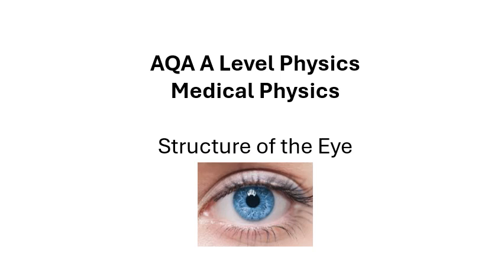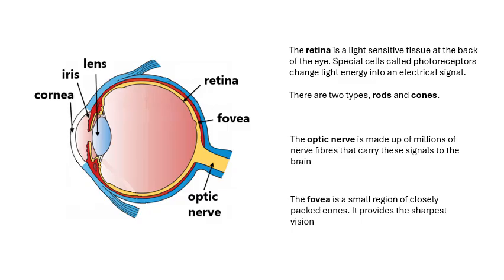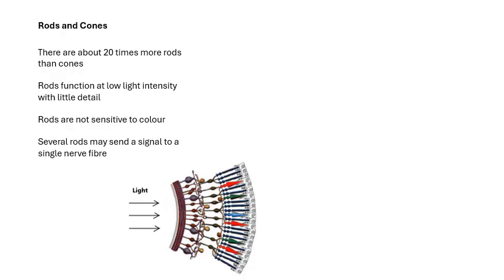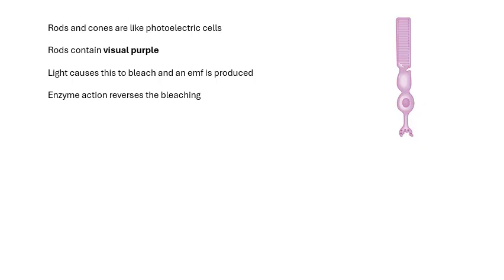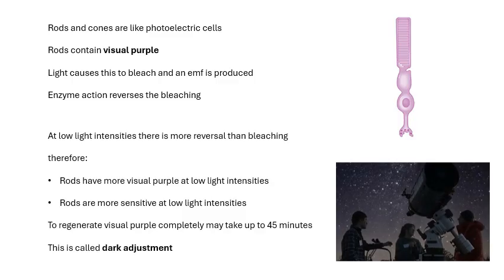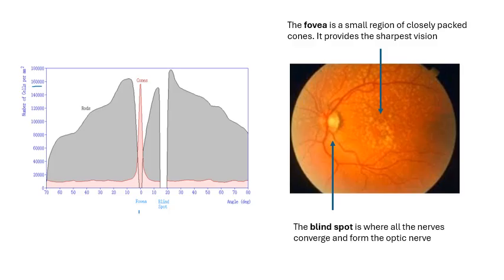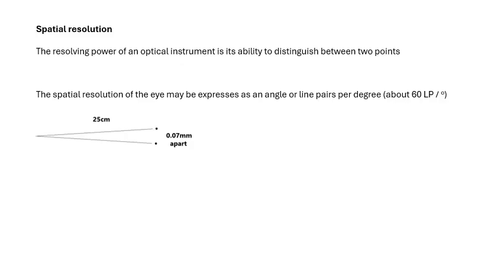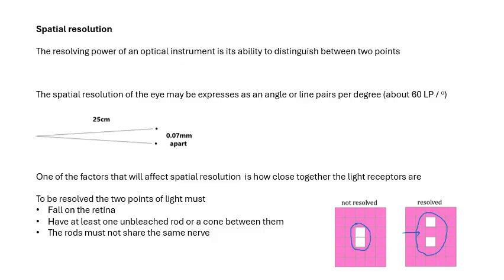AQA A Level Physics: Medical Physics: The Structure of the Eye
What parts of the eye do you need to know?
What do they do?